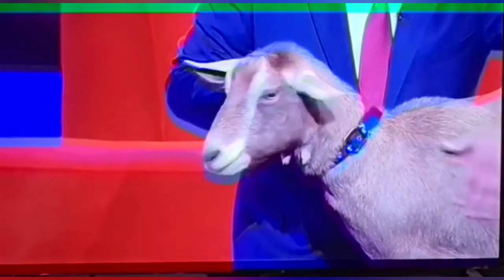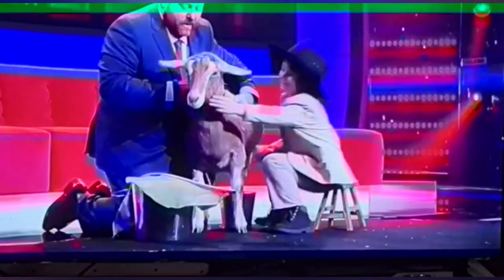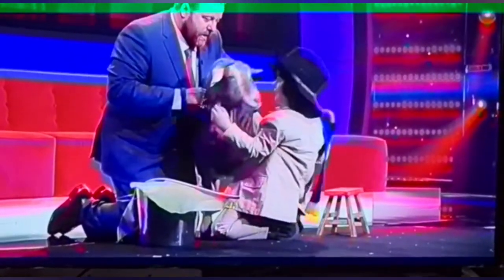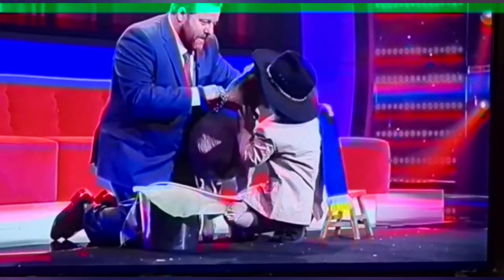Why do goats have wattles/ bells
Maybe it is for chocolate or strawberry milk 😄 who knows?

like and subscripe

link for little big shots